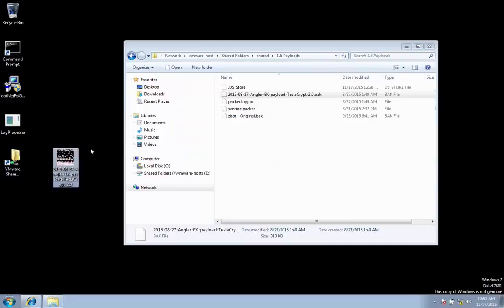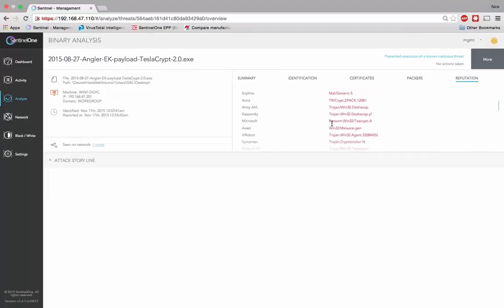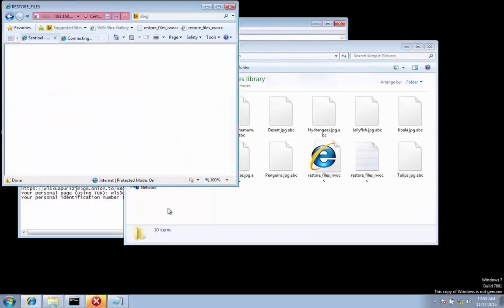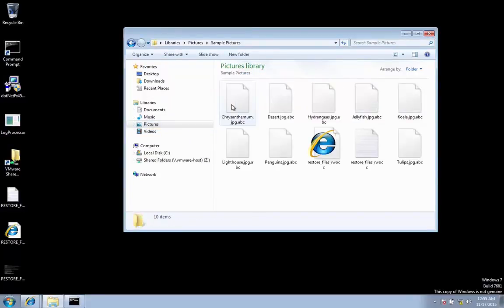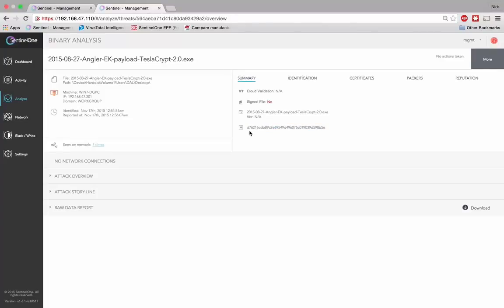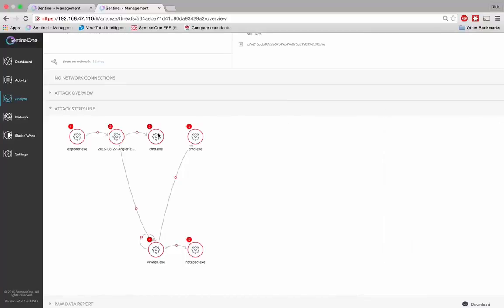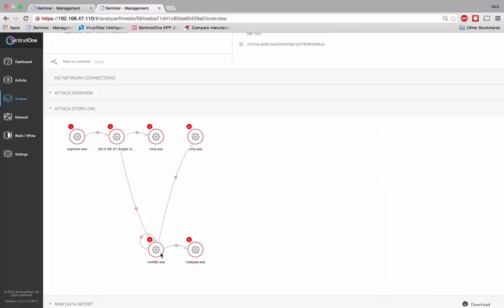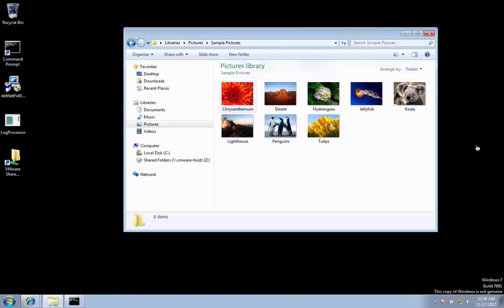V1 SentinelOne Remediation demo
SentinelOne Ransomware recovery demo